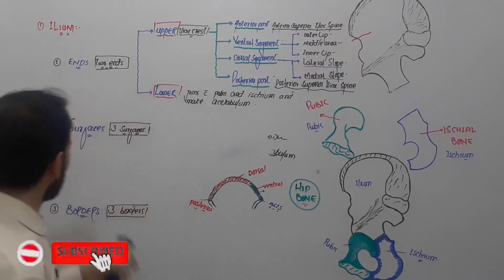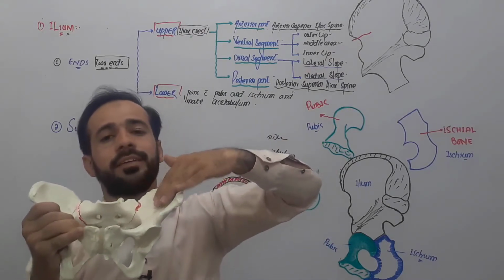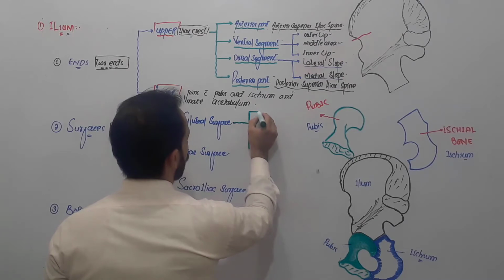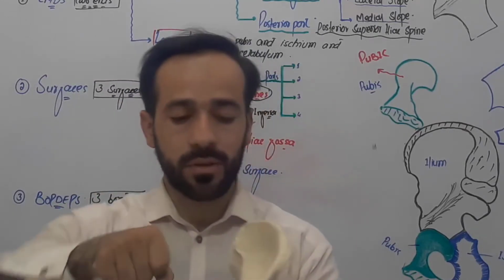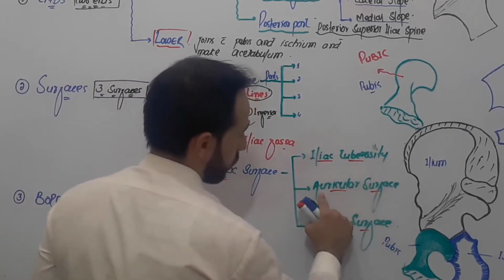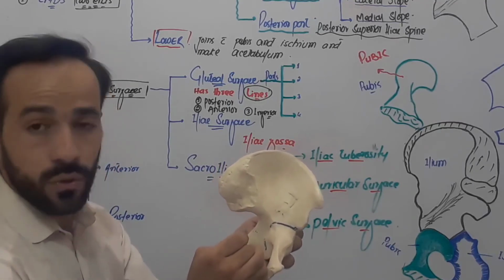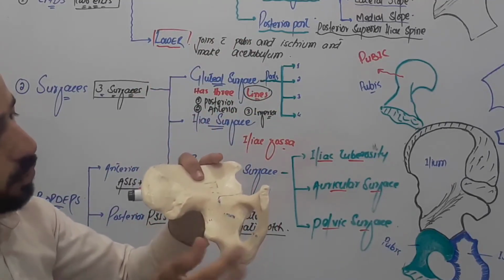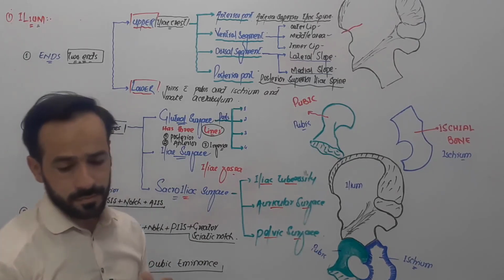Ilium Anatomy | Anatomy of Hip Bone | Features of Iliac Bone